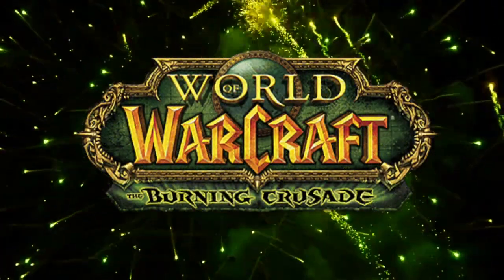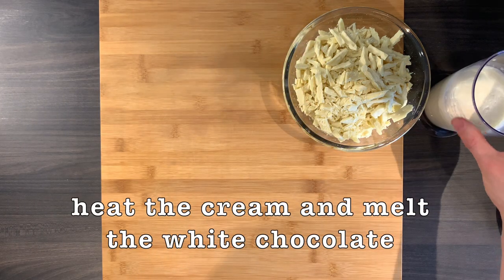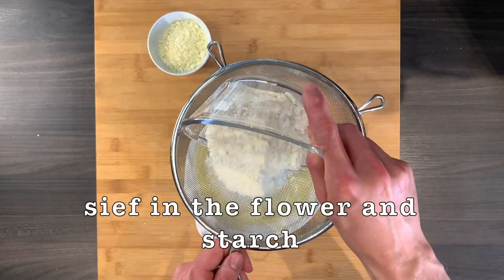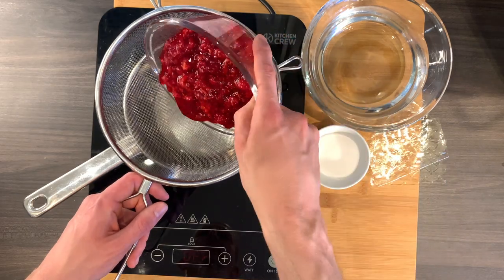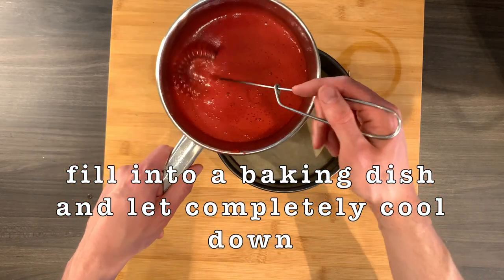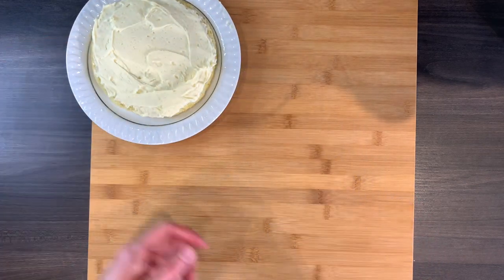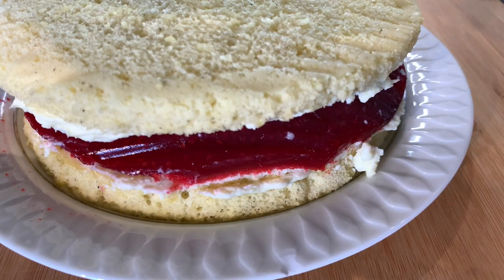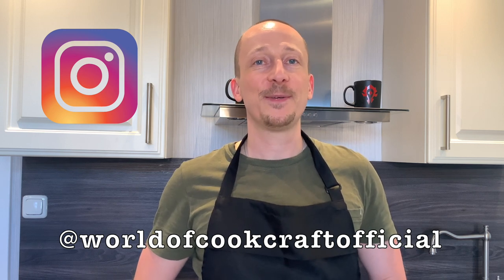Delicious Chocolate Cake - World of Warcraft food and cooking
Is there a better way to celebrate the tbc classic launch other than making a perfect delicious chocolate cake. This version is not taken from the official Warcraft Cookbook but instead tries to match the ingame picture.

Ingredients:

ganache

200 g cream
300 g  white chocolate

fruit layer

400 g frozen raspberries
3 tbsp sugar
5 sheets gelatine

sponge cake

3 eggs
70 g sugar
75 g flour
40 g starch
1/2 tsp baking powder
1 tsp vanilla sugar

Zutaten:

Ganache

200g Sahne
300g weiße Schokolade

Biscuitkuchen

3 Eier
70g Zucker
75g Mehl
40g Speisestärke
1/2 TL Backpulver
1 TL Vanillezucker
Eine Priese Salz

Fruchteinlage

400g gefrorene Himbeeren
3 EL Zucker
5 Blatt Gelatine